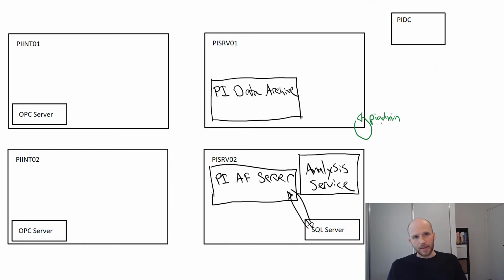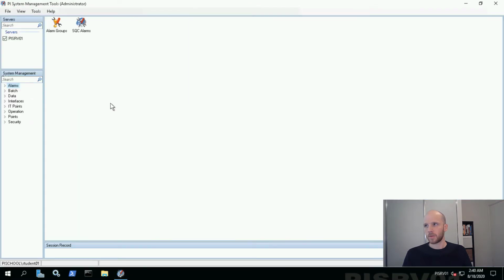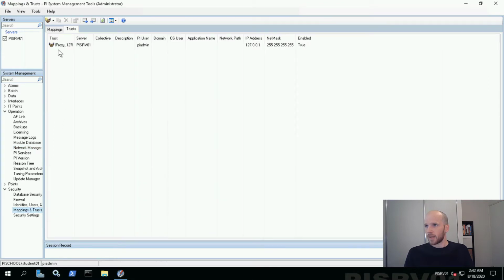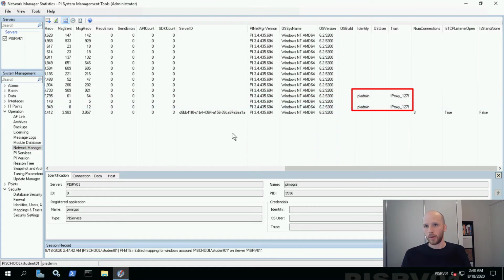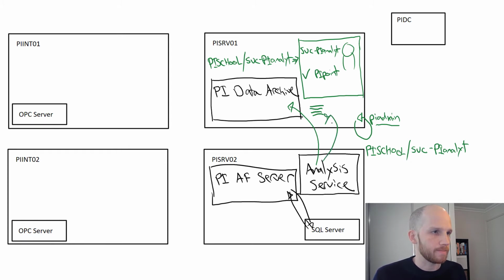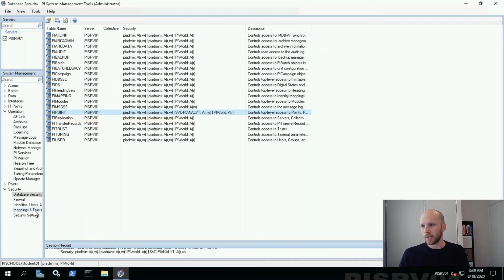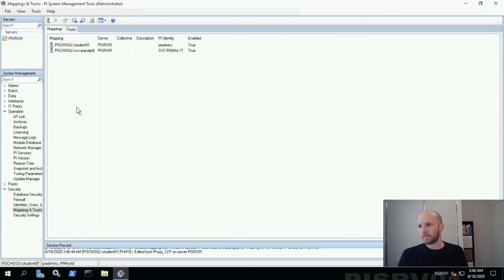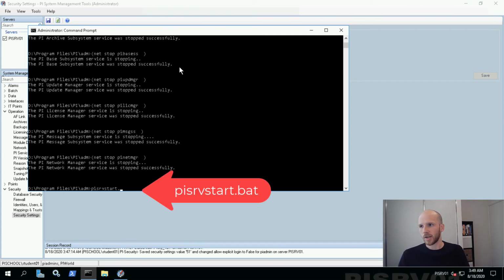PI System Admin: Basics - Setup Security After Installing PI Server